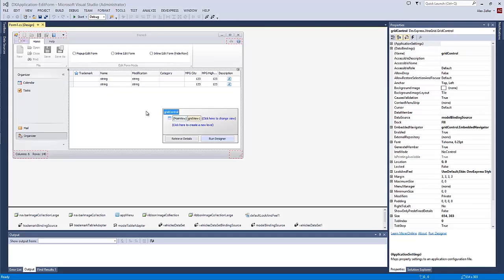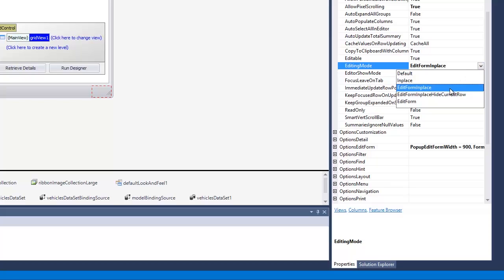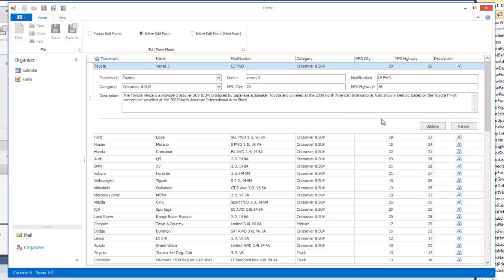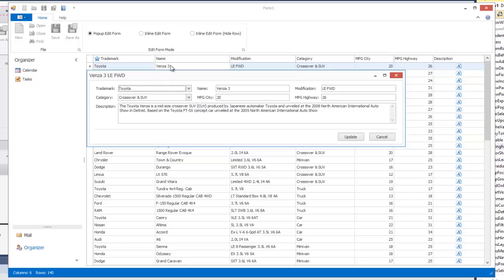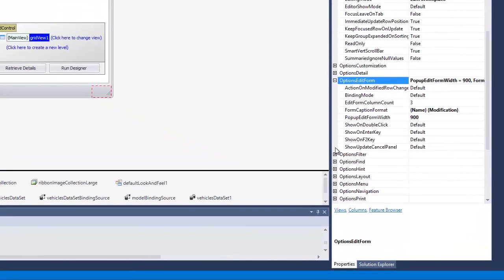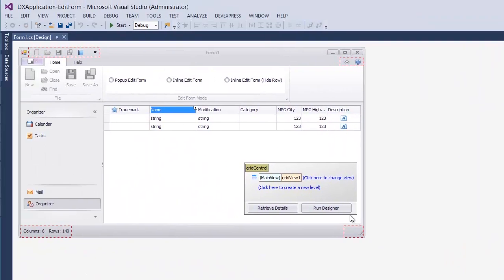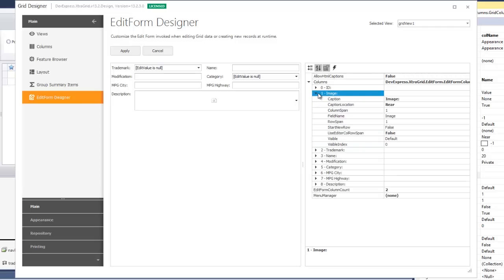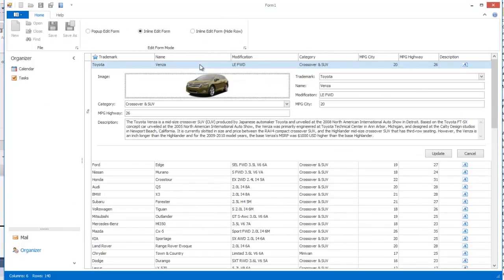DevExpress WinForms: Using the Grid EditForm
In the GridView and its descendants, you can choose from a number of data edit modes. In addition to the most commonly used In-place edit mode (see the In-place Editors Overview topic for details), data can be edited via an EditForm, which provides standalone editors for editing grid data. An EditForm can be displayed as a separate modal window or as an in-line panel embedded between grid rows in the grid. In the following image, an EditForm is shown as a modal window. This video walks you through the basics of using the WinForms grid EditForm to edit data.